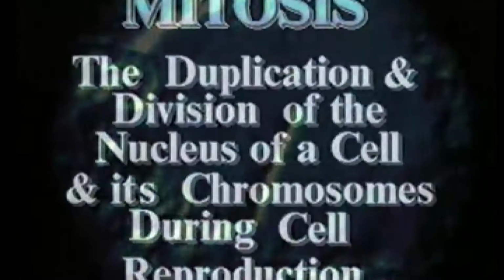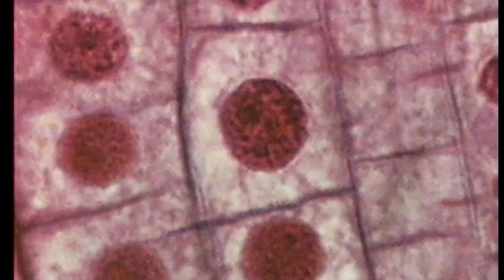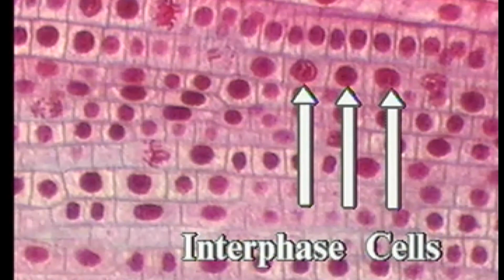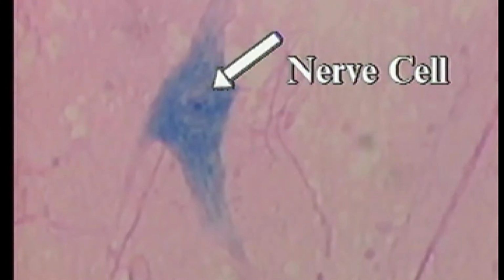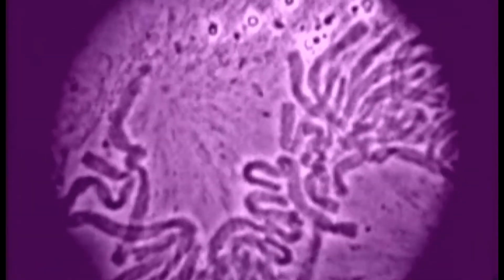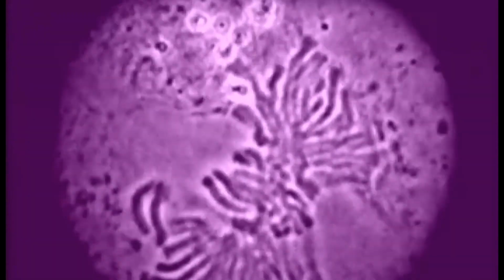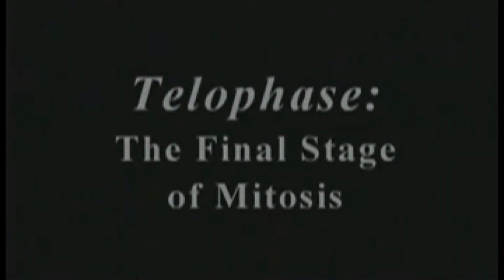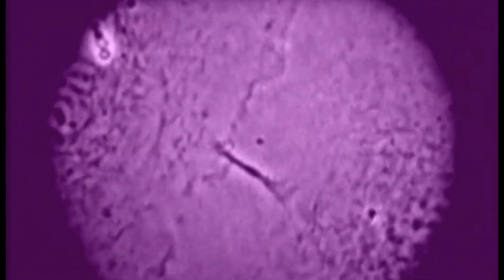Mitosis Explained | Steps of Mitosis & Cell Cycle Animation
This video covers with step of mitosis. If you need resources to accompany this video, please check out my materials @ TPT